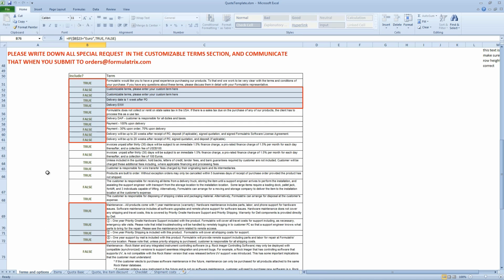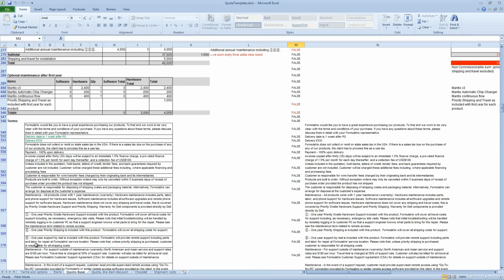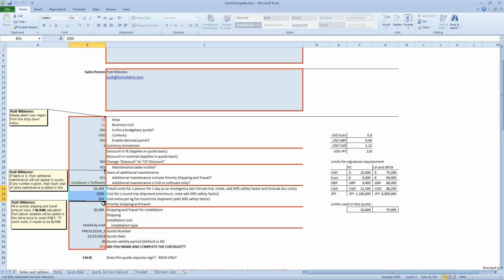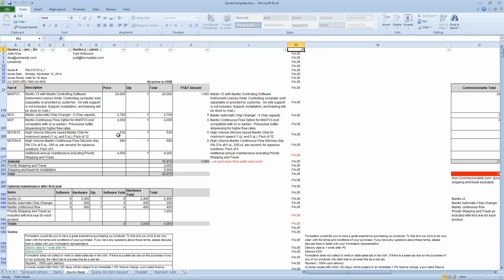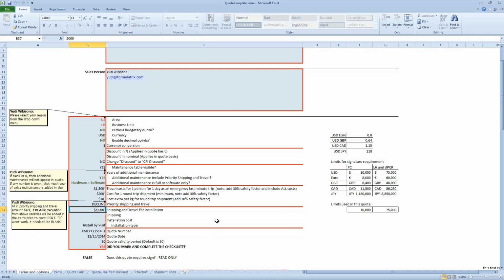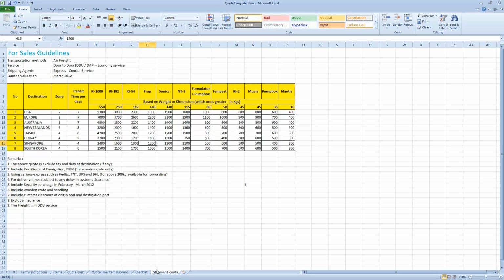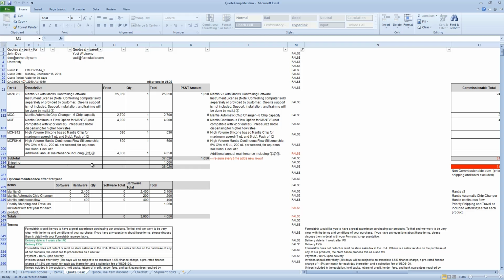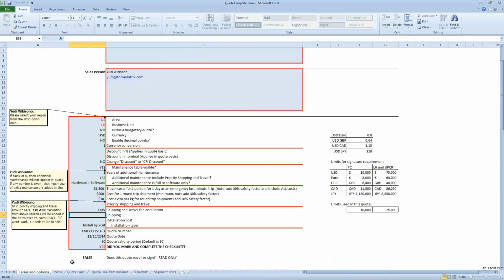Part 3 : PST, Shipping and Installation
This is a series of 4 videos to train Formulatrix employee on how to use quote template
0:25 Priority shipping and travel
7:52 Shipping and installation